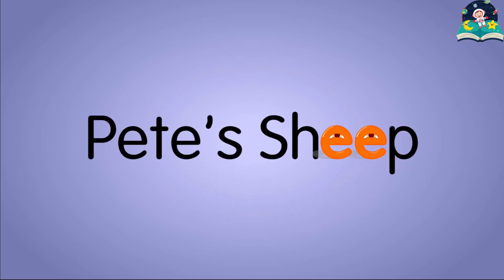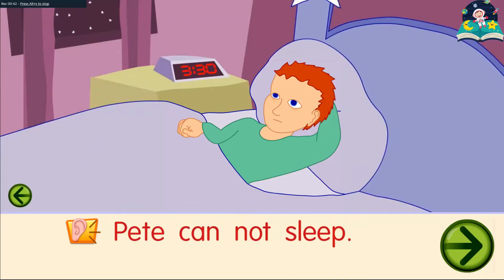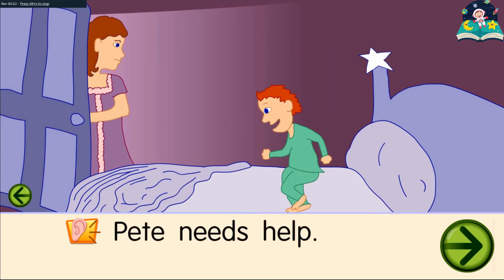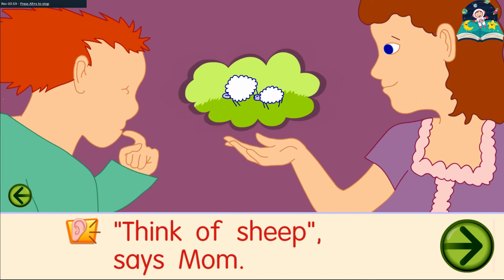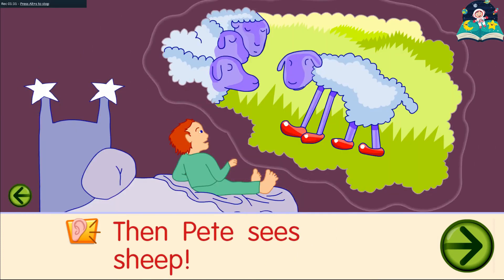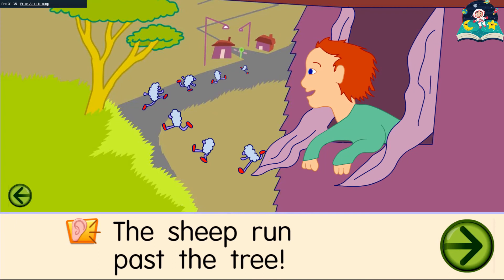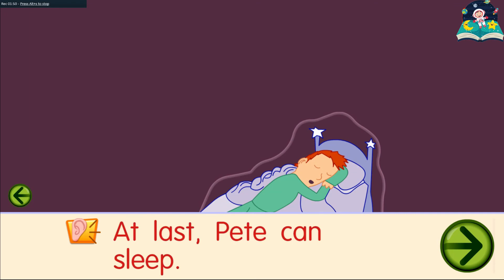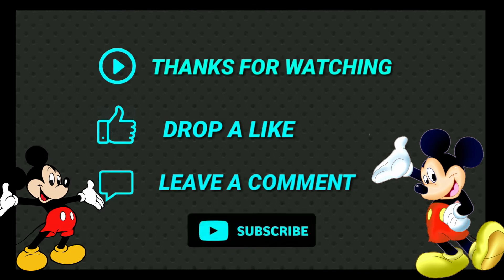Learn to Read - Pete's Sheep - Short interactive story for kindergarten kids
About Kiddies Universe
On our channel, your baby can learn everything under the sun,  from ABC to Animals, colors to shapes, and so much more! Our programming is among the best at helping children learn education basics before entering the school environment. Here we house one of the internet’s largest collections of educational resources, nursery rhymes for children, and cartoons for your baby. Check out some of our favorite programmings, including the Bed time stories, Disney movie stories, Read alounds and much more! Our content is intended to help grow with your child. Enjoy our huge collection of nursery rhymes for your children, that you and baby can sing together. From teaching your baby color recognition to helping your child learn socialization with toddler games.